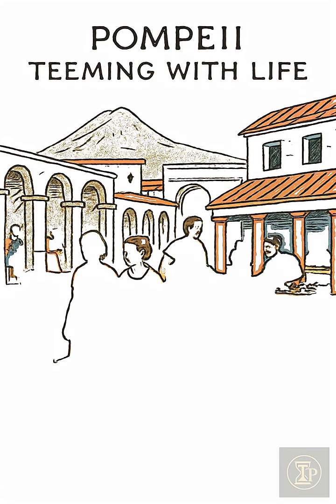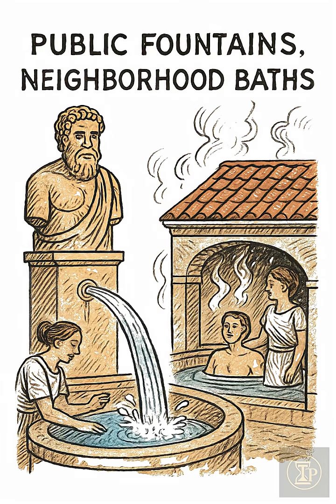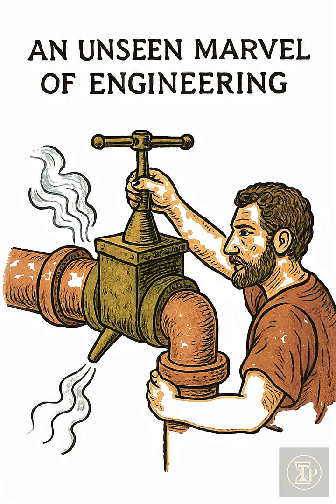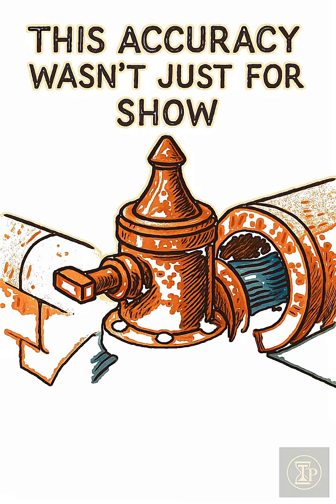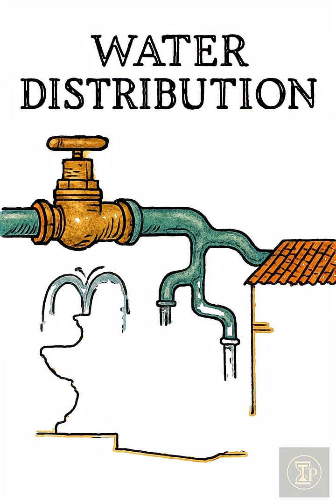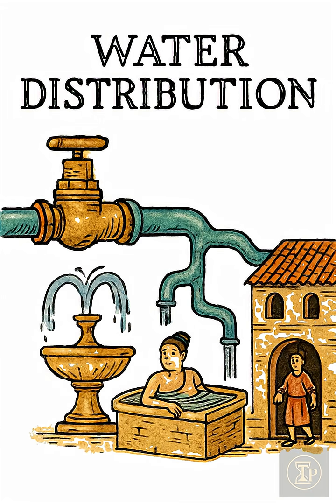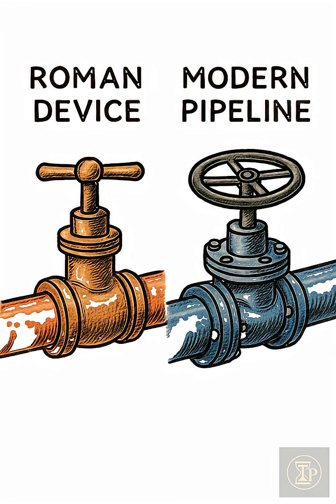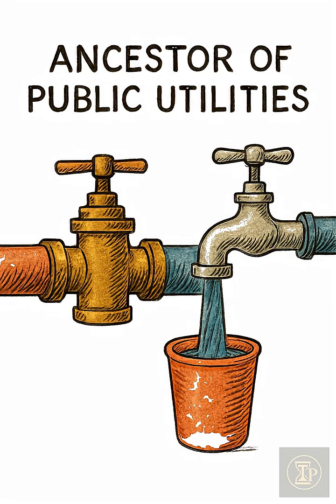Roman Aqueduct Flowkeeper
A Roman aqueduct valve was a bronze rotary mechanism used to control municipal water volume and pressure in urban networks.
For more stories about ancient engineering, follow Time Prime History 📌